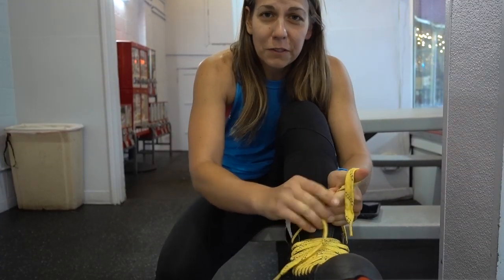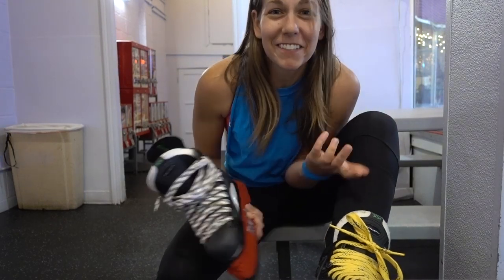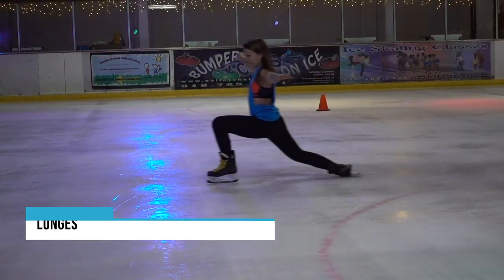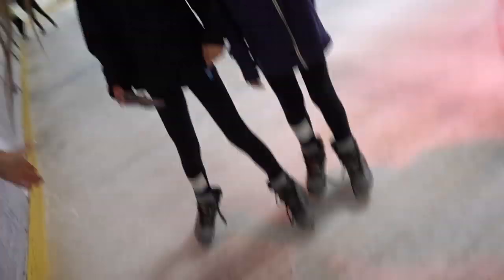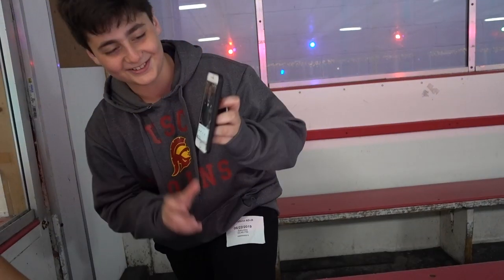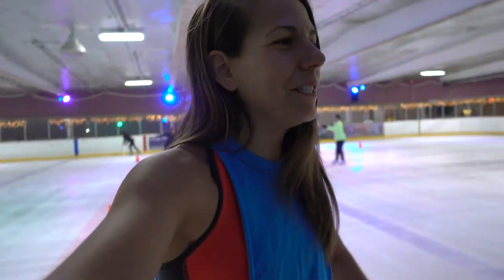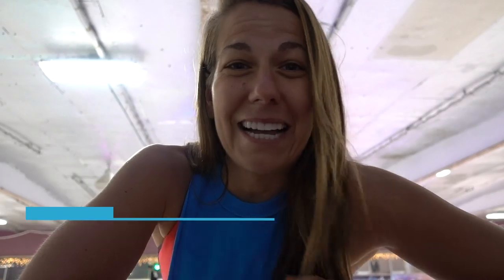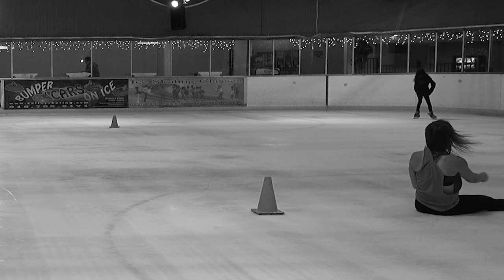Figure Skating Tricks on Hockey Skates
Figure skates vs hockey skates! I was a competitive figure skater for lots of years. That doesn't mean I can skate on hockey skates. I tried turning my figure skating into hockey skating skills. Can I do hockey tricks with no toe pick? I try everything from a spiral, waltz jump and lunge to a salchow and shoot the duck. I may have eaten ice once or twice.

Every Monday  I bring you Fitness Outrageous. Fit tips. Health hacks. Superhuman strategies! All delivered with a side of hilarious. I'm constantly working to get better at life. Wanna join me? Let's get Fitness Outrageous together :)